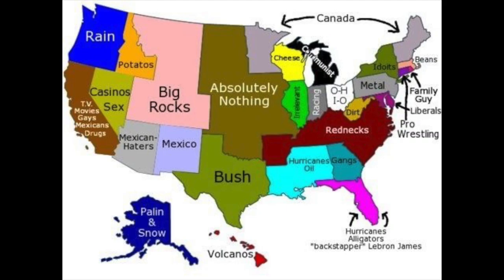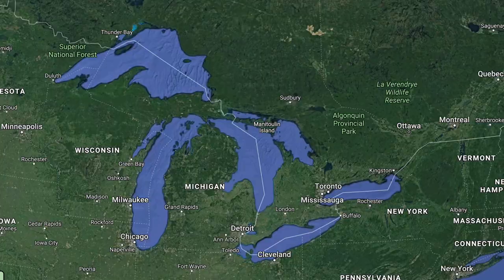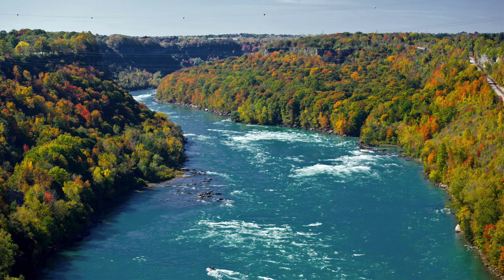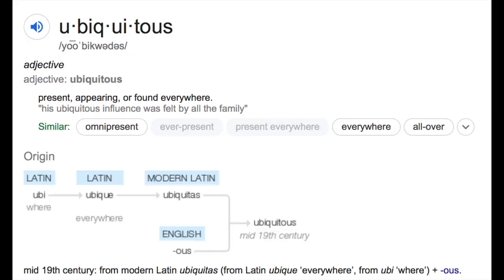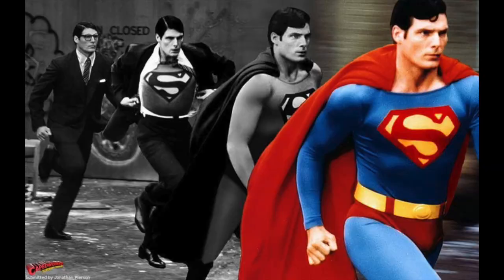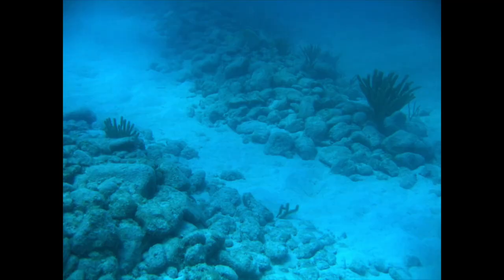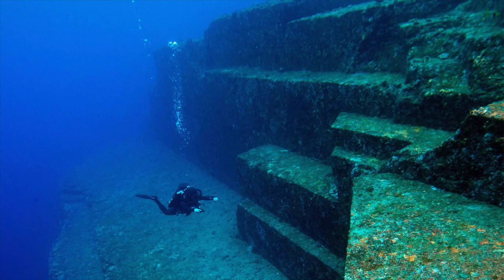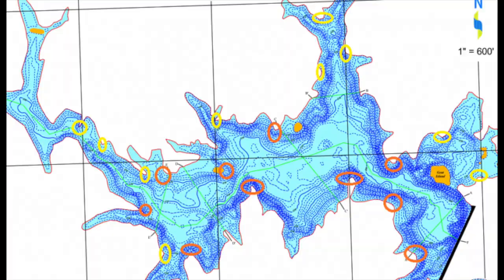BASS FLY FISHING ep. 2 ( how to)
The final episode of the comprehensive 2-part series.

friends